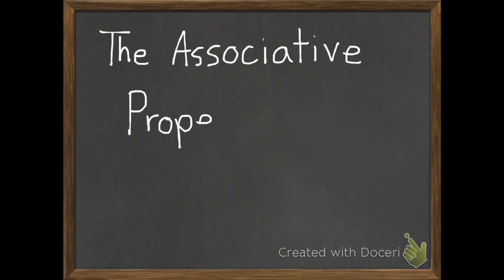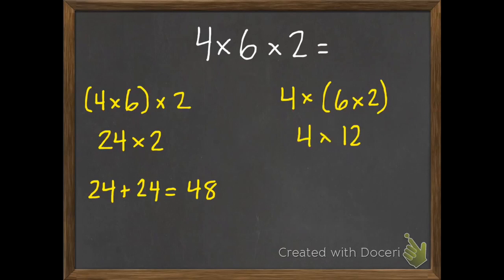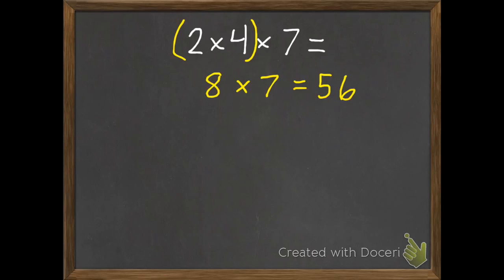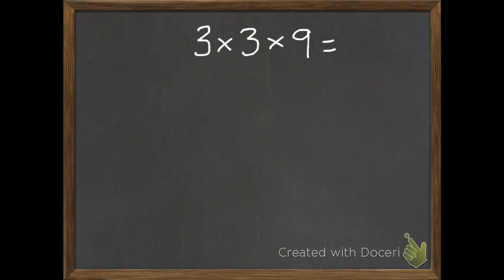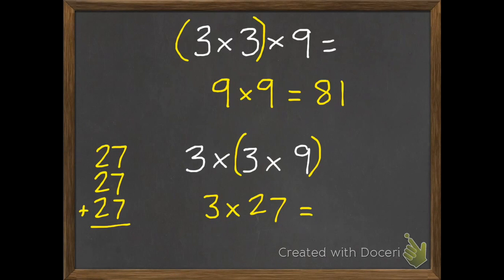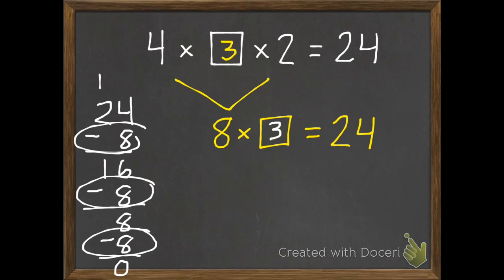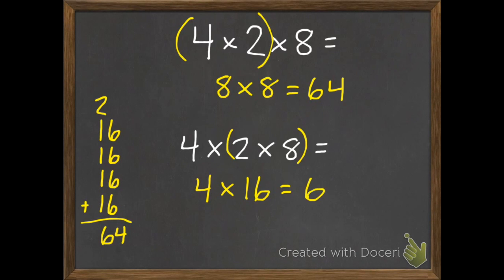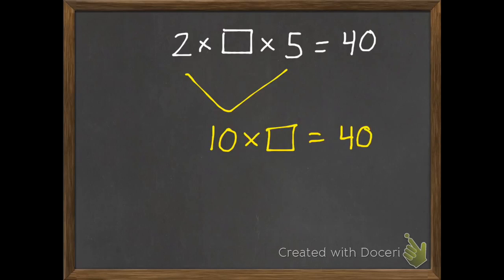The Associative Property of Multiplication 3-6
This fourth grade lesson will help you use the Associative Property of Multiplication to solve equations with three factors. Common Core State Standard 4.NBT.5